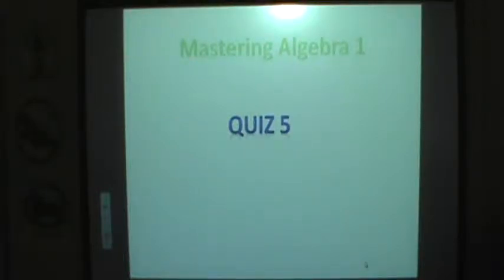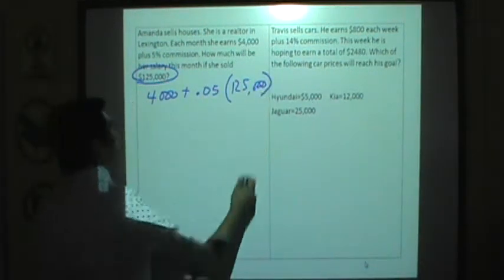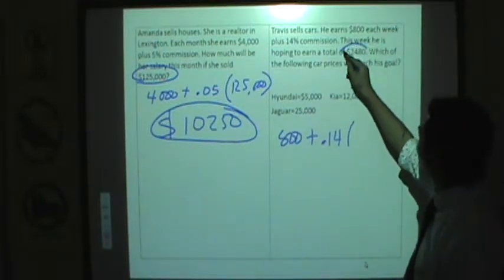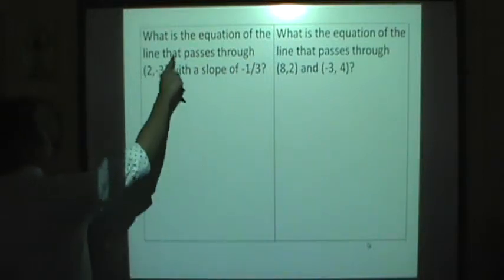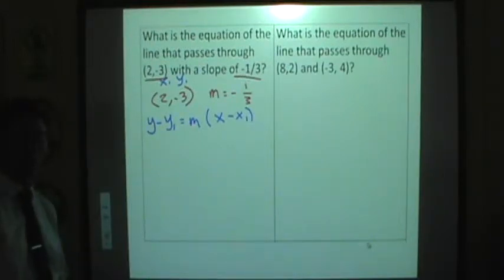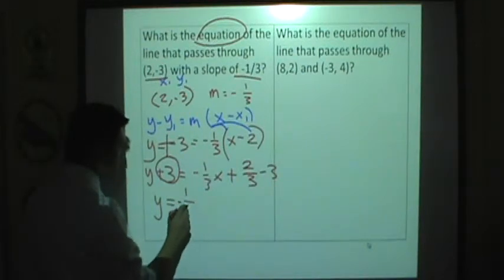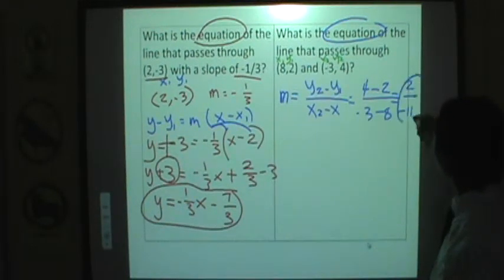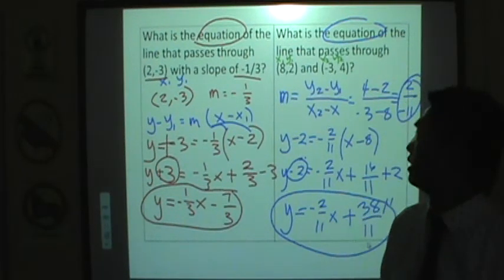Quiz 5 Linear Functions and Relations